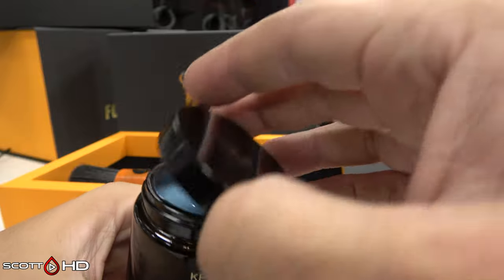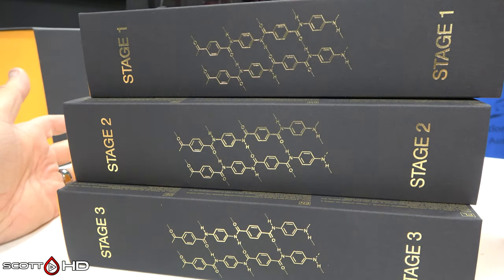Fortador Kevlar Ceramic Coating Kit by Lamborghini - Unboxing, In our upcoming Ceramic Coatings Test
Well, I reached out to Fortador and they sent me a kit with me having to pay shipping.  It's a very nice looking package. We are going to put it to the test in the May 2021 longevity test!